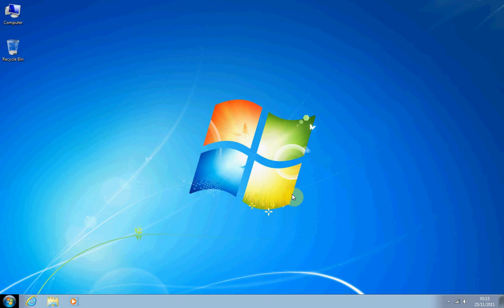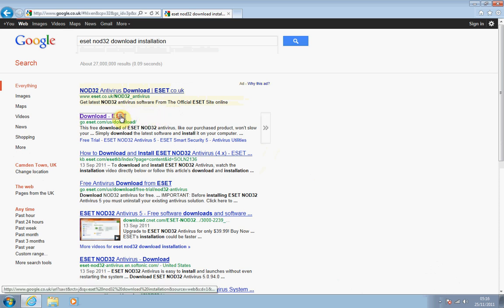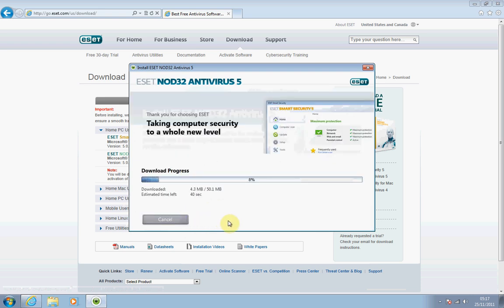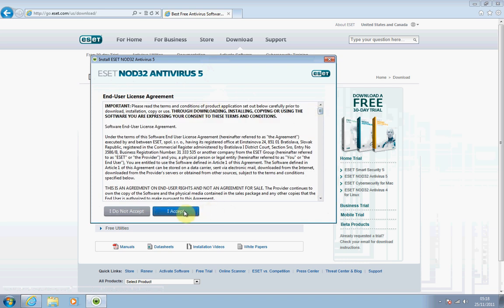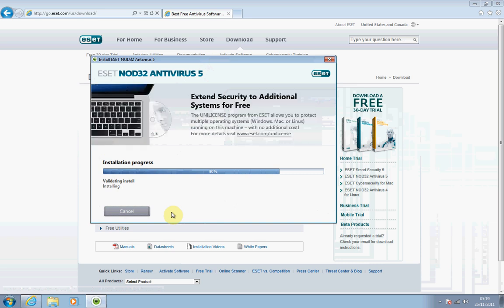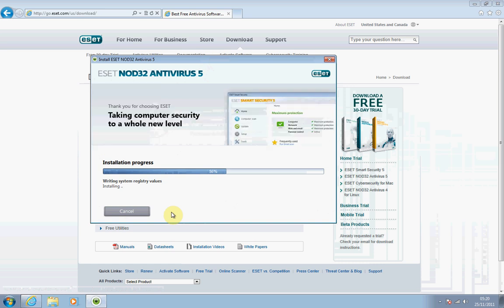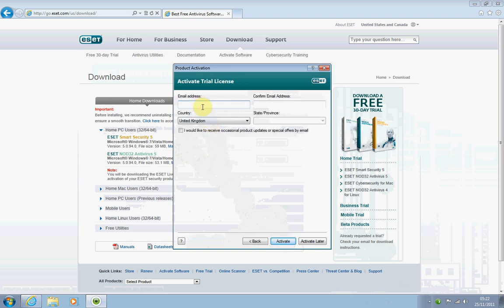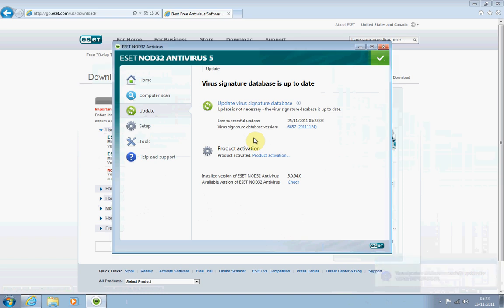Pettittos - Installing ESET NOD32 Anti Virus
A video showing you how to install Eset NOD32 Anti Virus software.